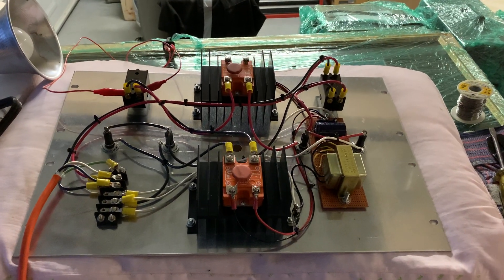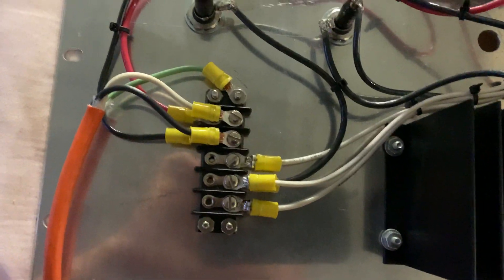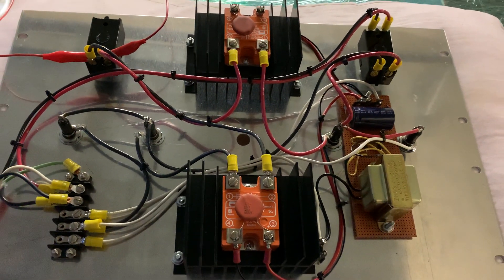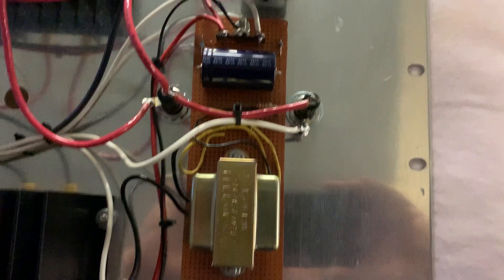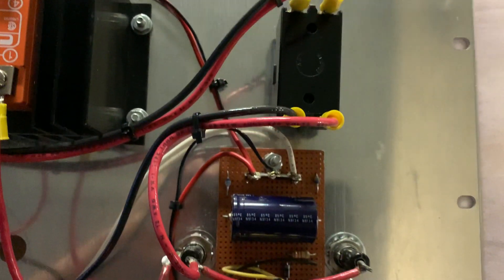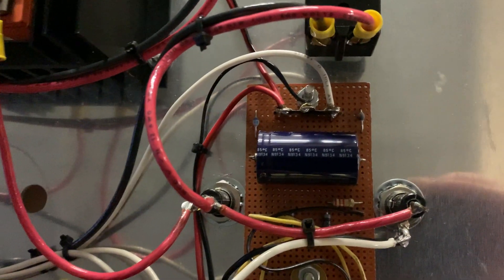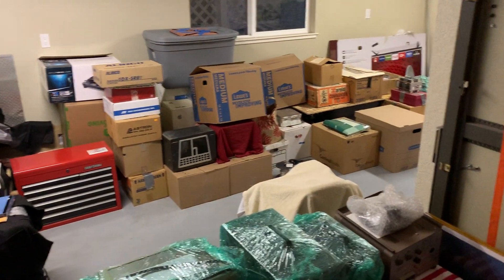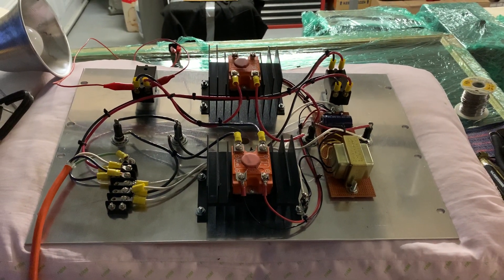Ultra-Modulated AM Transmitter Part 5